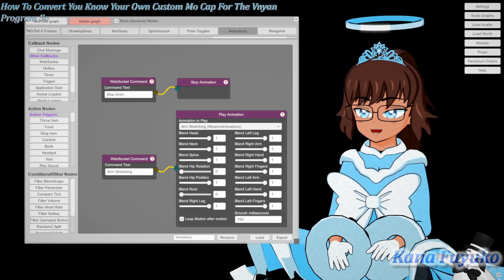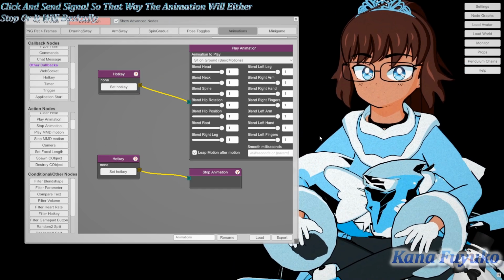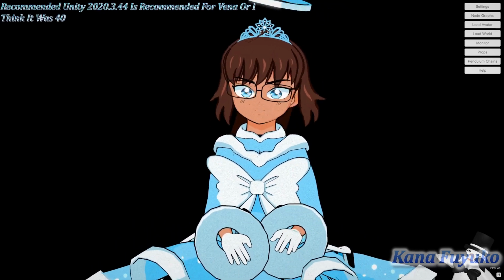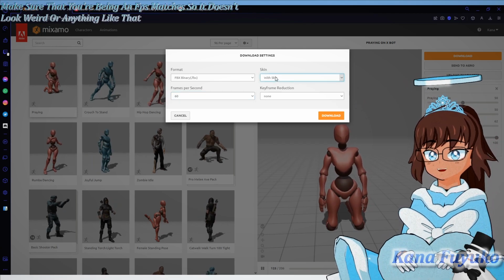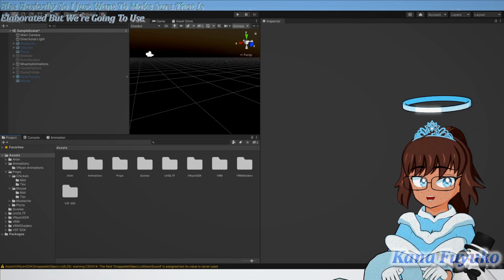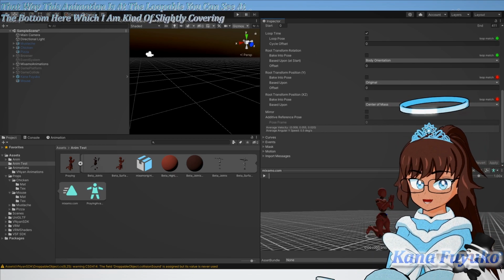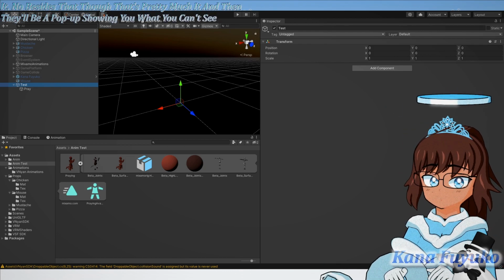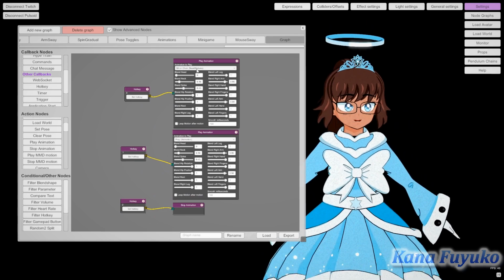【VNyan Tutorial】How to Set Up/Create Animations For VNyan Using Animation Injection Nodes+VNyan SDK!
In this tutorial, I will be teaching you how to set up animation nodes inside of VNyan as well as create or convert custom animations whether you made your own animations or want to convert a mocap animation from the internet to VNyan to use for your VTuber avatar.

Free VNyan Mixamo Animation Pack (vnanim file, PUT IN VNYAN'S ANIMATION FOLDER TO MAKE IT WORK)

Or Google It

❄️Timestamps❄️:
VNyan Animation Node Intro: (0:00)
Where To Get Free Mocap Animations At: (10:53)
Creating Custom Animations With VNyan SDK:  (19:05)
Set Up Animation Nodes:  (30:11)